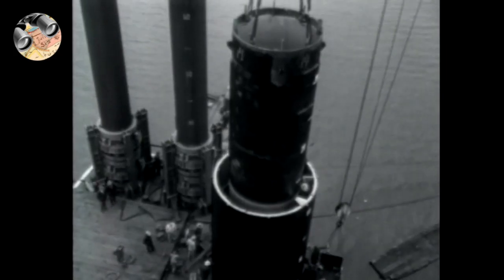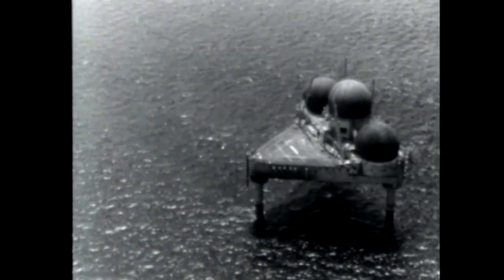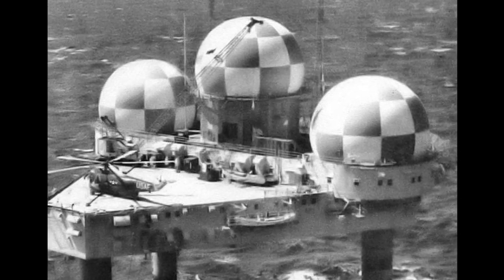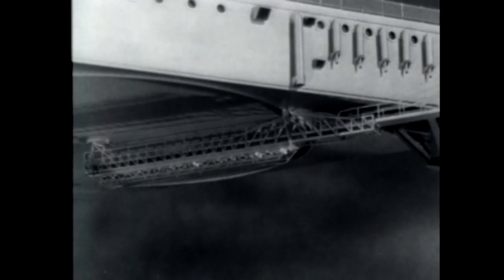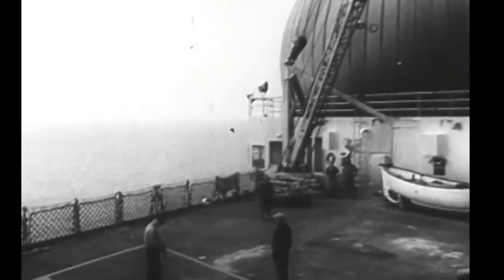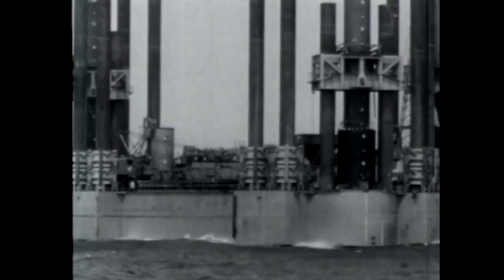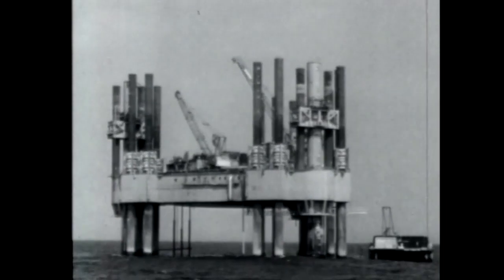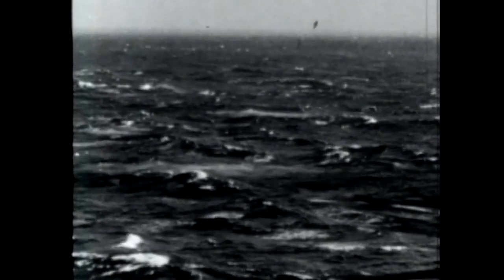Disaster at Texas Tower 4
Disaster at Texas Tower 4. The Texas Towers were three manned radar stations off the eastern seaboard of the United States which were used for surveillance by the United States Air Force during the Cold War. And the story of thw fate of one of these stations in the Atlantic and its crew.